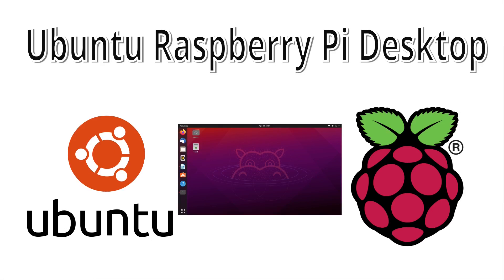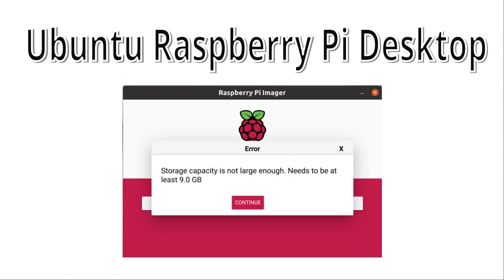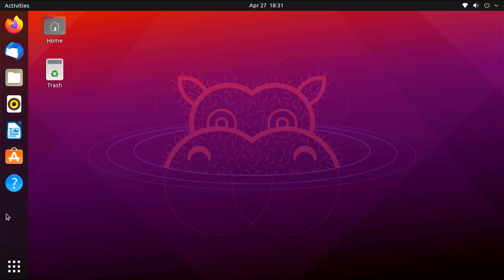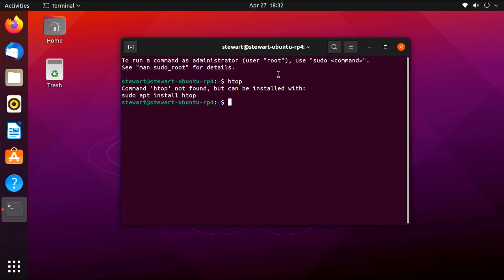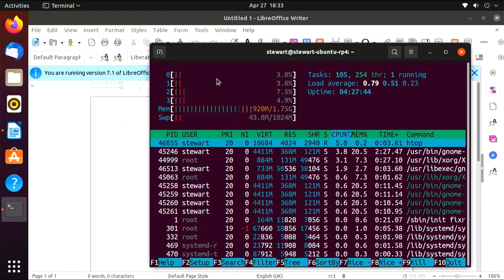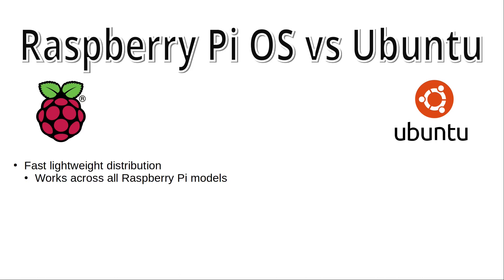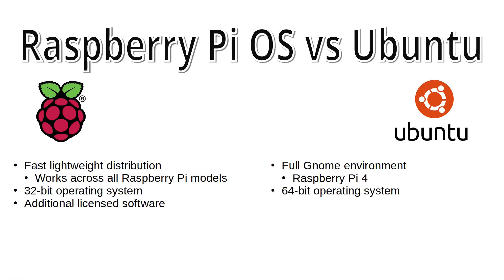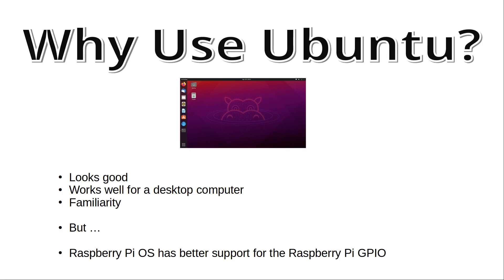Running Ubuntu 21.04 64-bit Desktop Linux on the Raspberry Pi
There is a new version of Ubuntu which is now at version 21.04. The version number consists of the year and month it was released so this is from April 2021.

For this version (and the previous version 6 months ago) the Ubuntu releases now include a version of the 64-bit desktop version for the Raspberry Pi. I haven’t upgraded my PC yet because of a bug that’s resulted in a delay to the upgrades. The bug is mainly for older hardware. It shouldn’t be a problem with my laptop as it’s fairly modern and new installs should work okay. The bug won’t affect the Raspberry Pi version.

This video goes through the install steps and gives a comparison between Raspberry Pi OS (32-bit) and Ubuntu (64-bit)

Chapters:
00:00 Introduction to Ubuntu on the Raspberry Pi
00:44 Raspberry Pi imager with Ubuntu
01:01 Configuring Ubuntu on first run
03:49 Running applications and memory usage
07:16 Raspberry Pi OS vs Ubuntu 21.04
10:01 Why run Ubuntu?